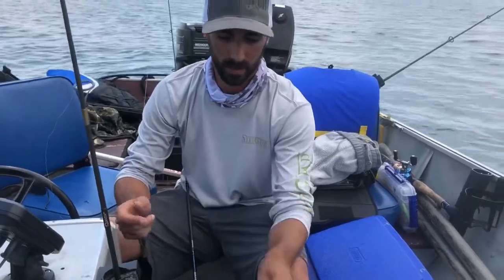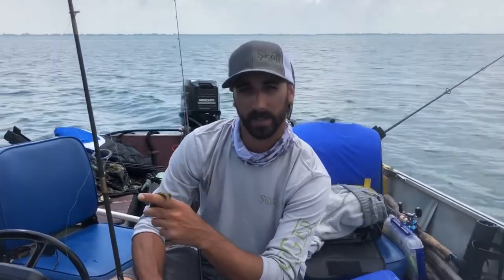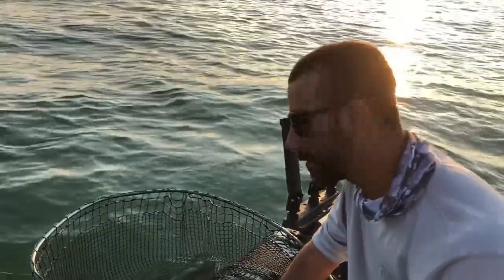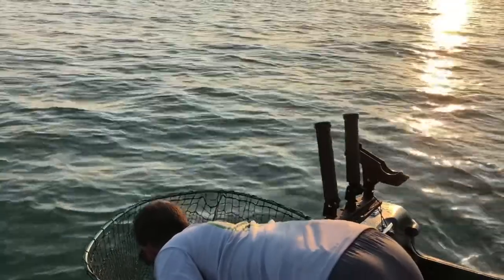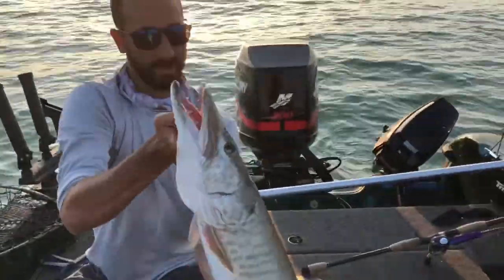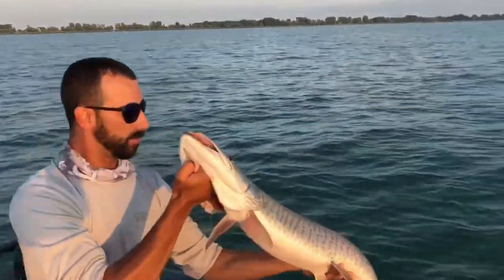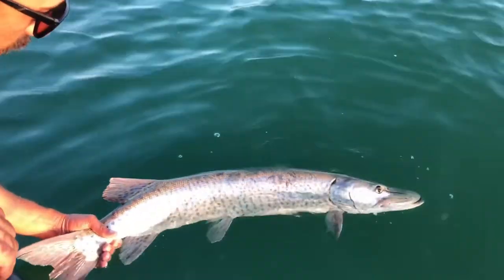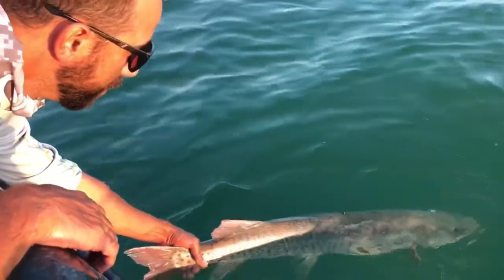Monster Smallmouth and Musky COMBO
A morning of smallmouth fishing on Lake St. Clair followed by an evening of casting for musky. One of my biggest smallies of the year and first musky  of the season!